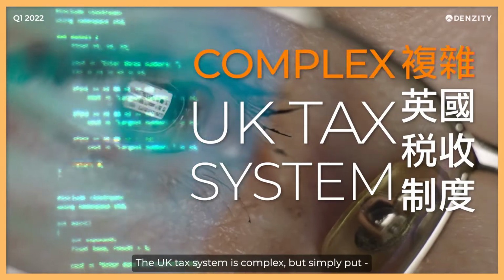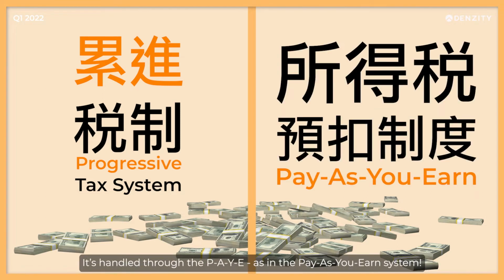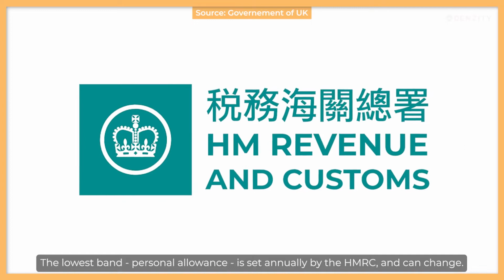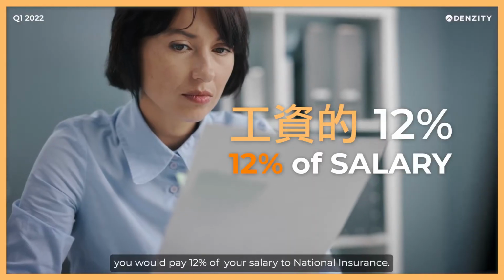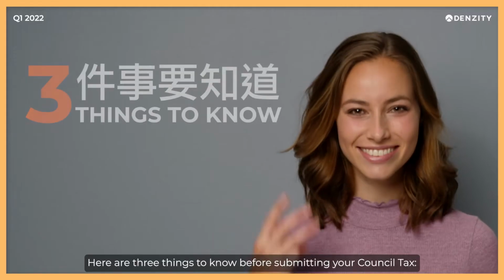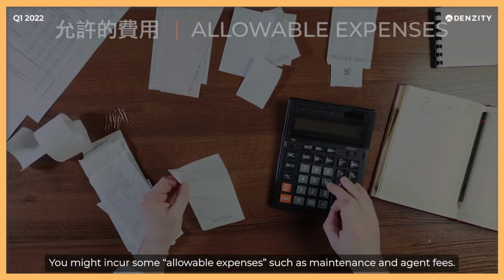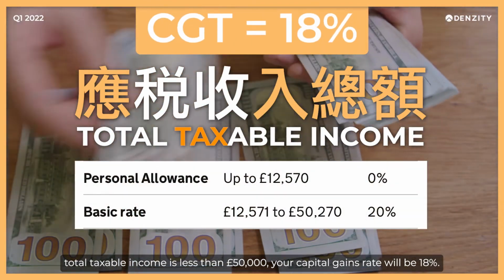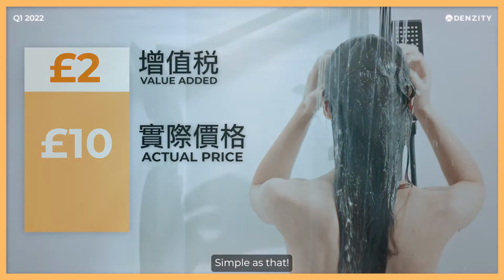UK Tax System Explained 2022 | 6 Types for Foreign Nationals | Denzity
▶   Episode summary : Taxes, aka the vampires that suck away your hard-earned money while you’re still saving up to get a  mortgage. But don’t worry - if you’re planning to move there, here’s 6 types of UK Tax You Need to Know About! We'll talk about Income Tax, National Insurance, Stamp Duty, Council Tax, Capital Gains Tax and VAT.

▶ Episode Breakdown :
00:33 - UK Tax System
00:55 - Income Tax
02:31 - National Insurance
03:03 - Stamp Duty Land Tax
03:33 - Council Tax
04:00 - Capital Gains Tax
05:43 - Value-Added Tax